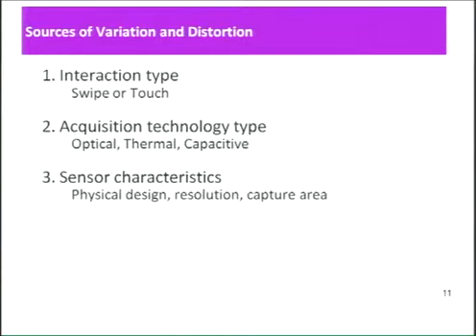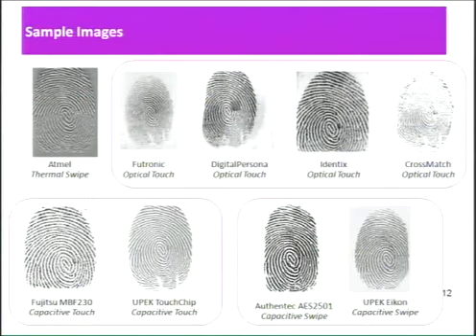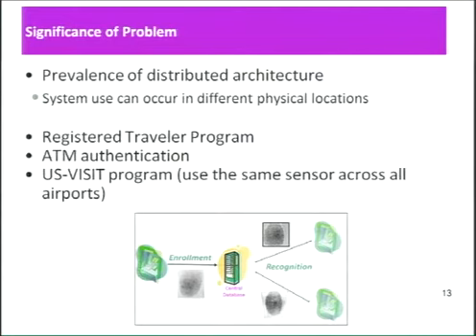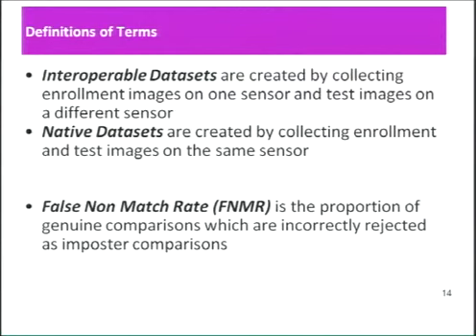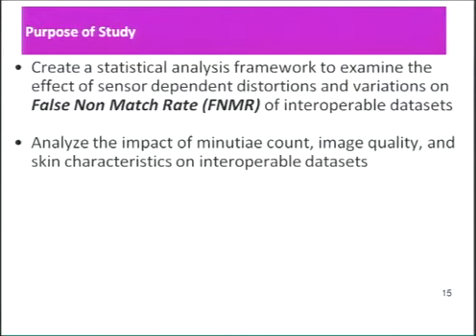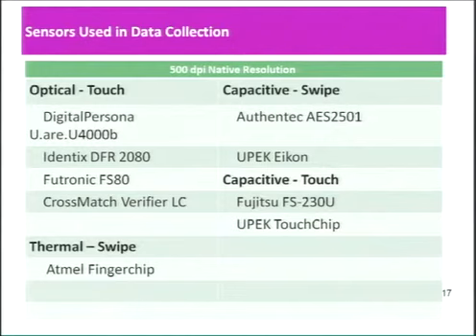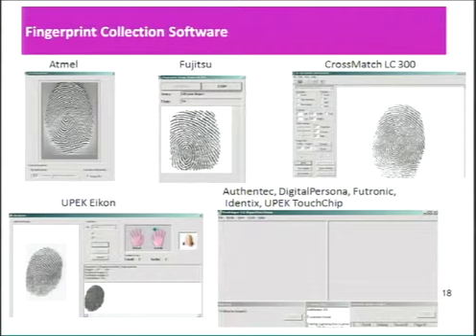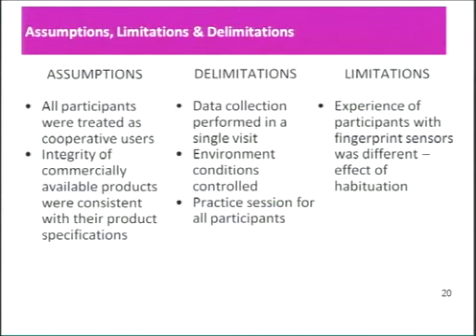CERIAS Security: Fingerprint Sensor Interoperability 2/5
Clip 2/5
Speaker: Shimon Modi · Director of Research Biometric Standards, Performance and Assurance Laboratory · Purdue University

The last decade has witnessed a huge increase in deployment of biometric systems, and while most of these systems have been single vendor, monolithic architectures the issue of interoperability is bound to arise as distributed architectures are considered for large scale deployments. The distortions and variations introduced when acquiring fingerprint images propagate from the acquisition subsystem all the way to the matching subsystem.

These variations ultimately affect performance rates of the overall fingerprint recognition system. Fingerprint images captured using the same sensor technology during enrollment and recognition phases will introduce similar distortions, thus making it easier to compensate for such distortions and reducing its effect on the performance of the overall fingerprint recognition system. However, an impact on performance is expected, but unpredictable, when different fingerprint sensor technologies are used during enrollment and recognition phases.

The purpose of this study was to examine the effect of sensor dependent variations and distortions, characteristics of the sensor and characteristics of the finger skin on the interoperability matching error rates of minutiae based fingerprint recognition systems. Fingerprint images were be collected from 9 different fingerprint sensors from 190 subjects for analysis of this research study.

A statistical analysis framework for testing interoperability was formulated for this research, which included parametric and non-parametric tests. The statistical analysis framework tested similarity of minutiae count, similarity of image quality and similarity of performance between native and interoperable datasets. Interoperability performance analysis was conducted on each sensor dataset and also by grouping datasets based on the acquisition technology and interaction type of the acquisition sensor. The end objective of this study was to provide greater insight into the effect of a fingerprint dataset acquired from various sensors on performance measured in terms of error rates like false non match rates (FNMR) and false match rates (FMR).